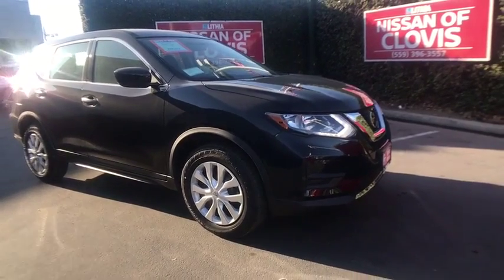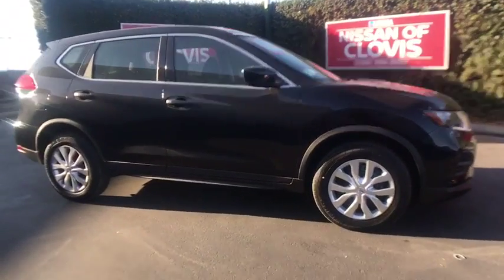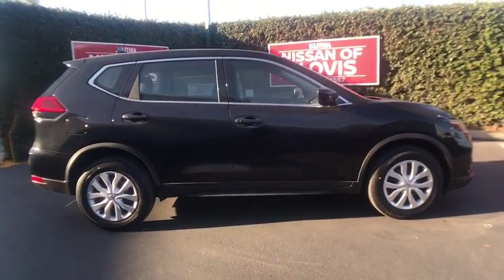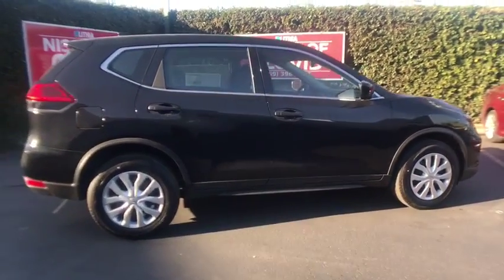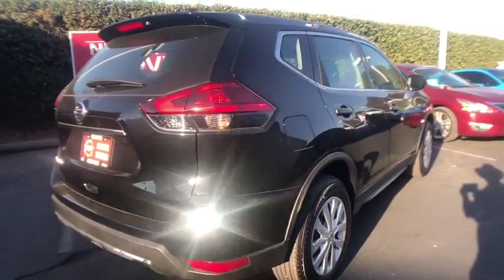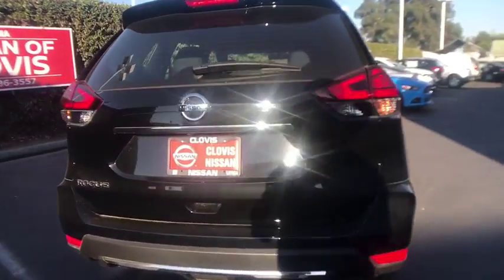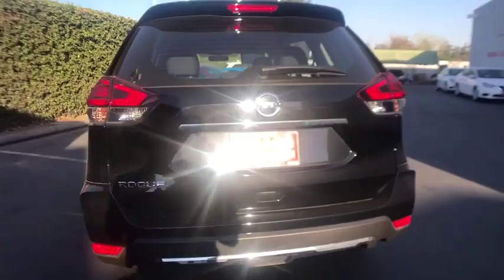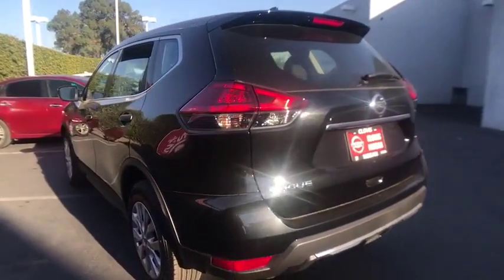2017 NISSAN ROGUE Clovis, Sanger, Selma, Madera, Visalia, CA HP607867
Back-Up Camera, Satellite Radio, iPod/MP3 Input. MAGNETIC BLACK exterior and Charcoal interior, S trim. Warranty 5 yrs/60k Miles - Drivetrain Warranty; READ MORE!br /br /KEY FEATURES INCLUDEbr /Back-Up Camera, Satellite Radio, iPod/MP3 Input. Rear Spoiler, Keyless Entry, Remote Trunk Release, Steering Wheel Controls, Child Safety Locks, MP3 Player, Electronic Stability Control. Nissan S with MAGNETIC BLACK exterior and Charcoal interior features a 4 Cylinder Engine with 170 HP at 6000 RPM*. br /br /VISIT US TODAYbr /***Why is Nissan of Clovis the Go-To Spot for Fresno, Madera and Visalia Drivers Seeking a New or Used Nissan Vehicle? It could be our varied and accommodating selection of new Nissan models, including the much-loved Nissan Altima, Maxima, Sentra, Murano and Pathfinder. Perhaps it's our equally vast range of high-quality, Nissan of Clovis-approved used cars. Visit our dealership at 370 W Herndon Ave Clovis, California and find out for yourself!*** br /br /Horsepower calculations based on trim engine configuration. Please confirm the accuracy of the included equipment by calling us prior to purchase. br /